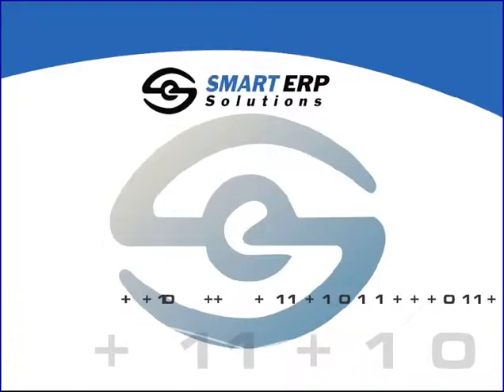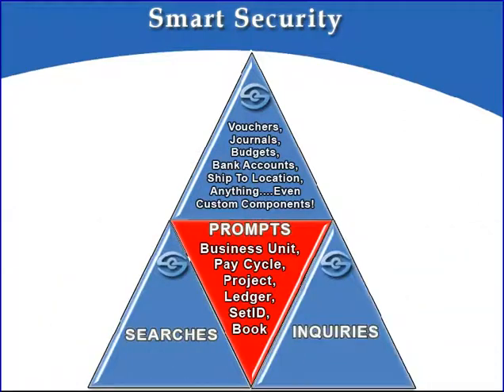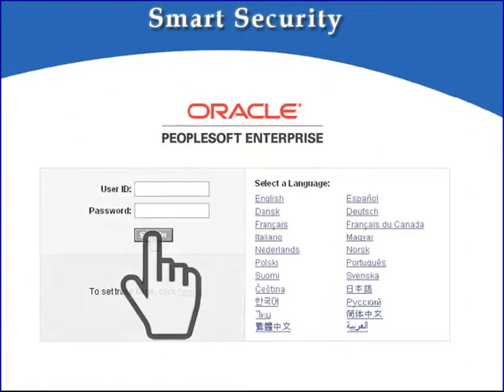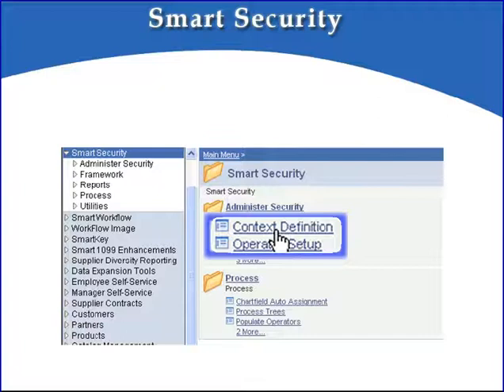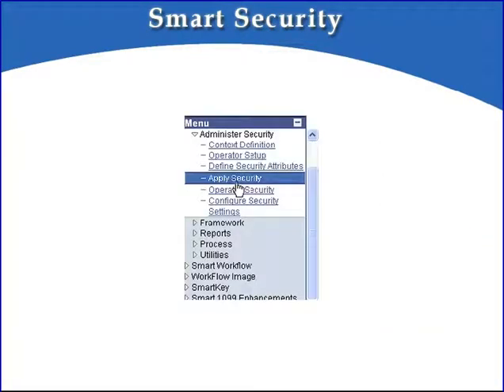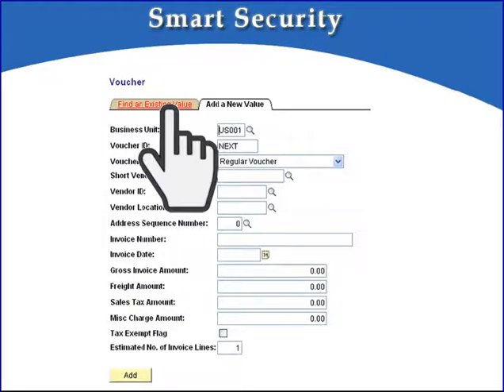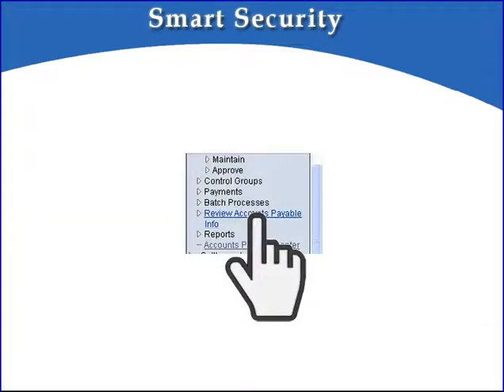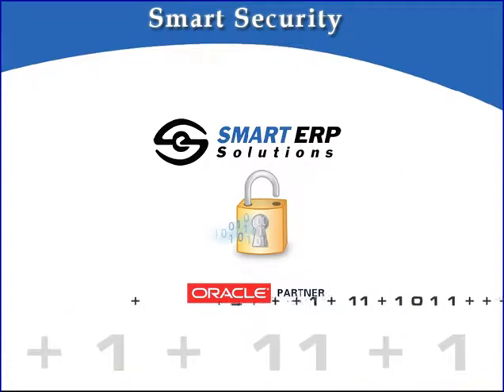Row Level Security for PeopleSoft with Smart Security from Smart ERP Solutions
Preview of Smart Security features, providing fine-grained row level security for PeopleSoft applications 8.x - 9.2. Avoiding the typical customizations Smart Security secures by any field, on any page.  Also extends well beyond standard security to secure reporting such as via 3rd party reporting often used with PeopleSoft such as Cognos, Business Objects, etc. for info on this and other innovative add-on solutions.